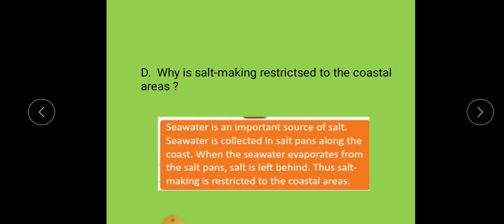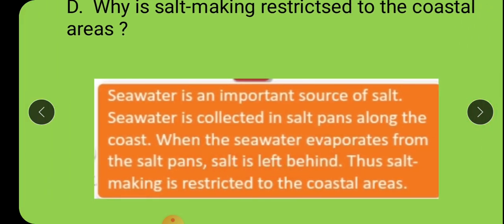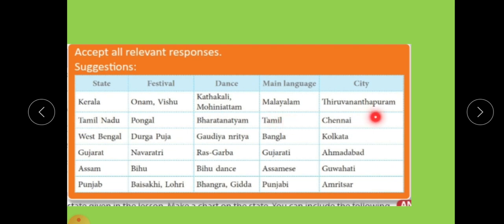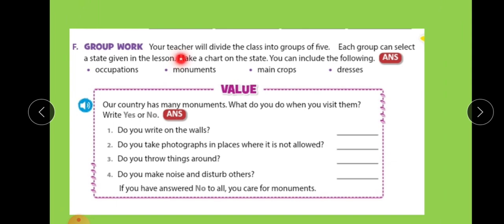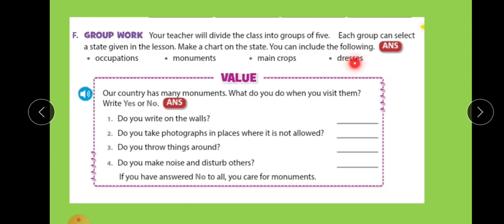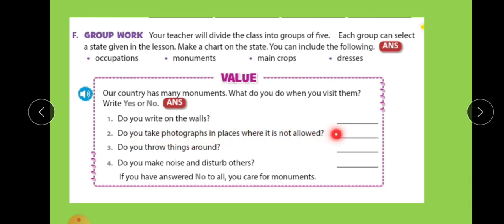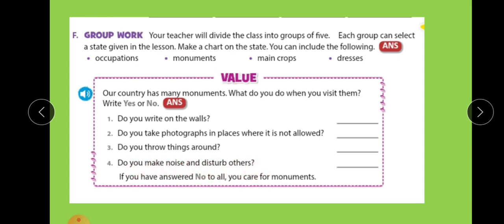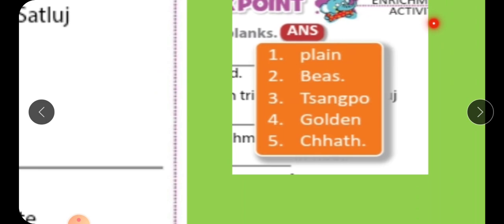iv ss day 24